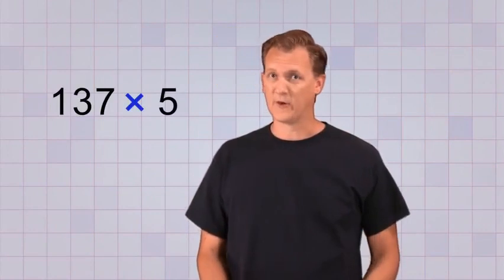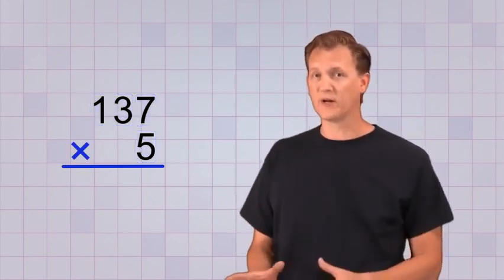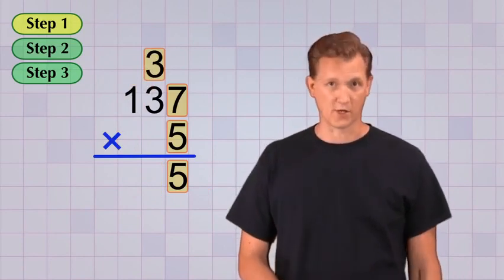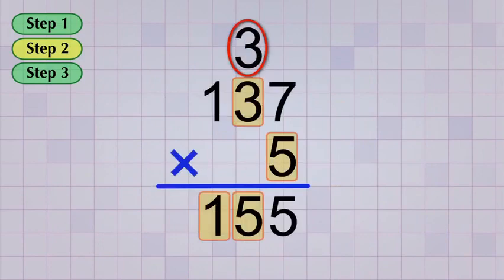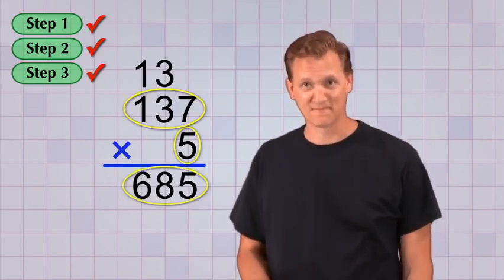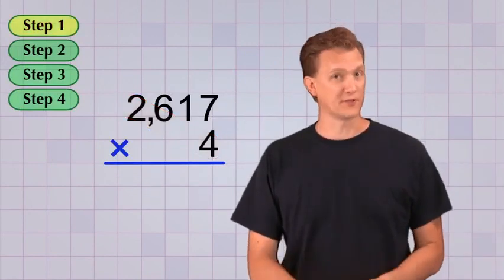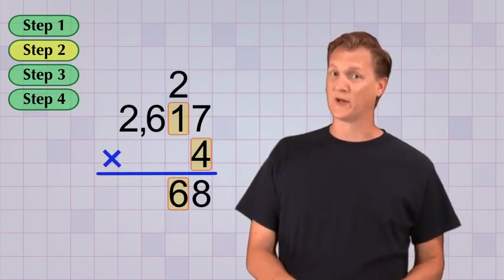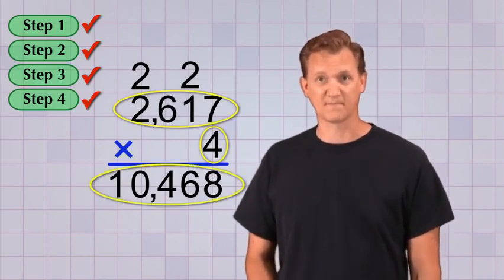Multi-Digit Multiplication Pt.1 --- Algorithms - Part 1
Multi-Digit Multiplication Pt.1 ---  Algorithms - Part 1--mathematics